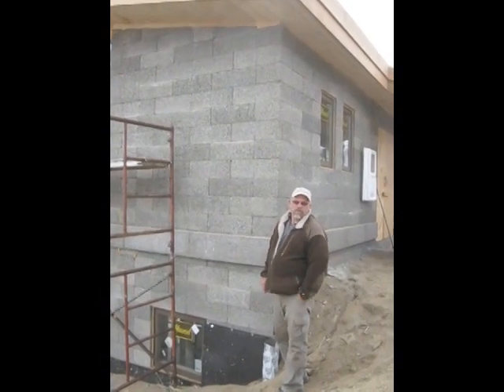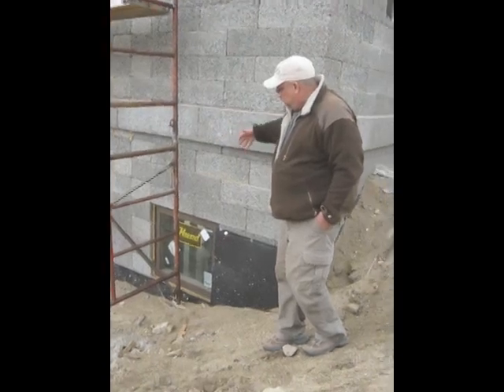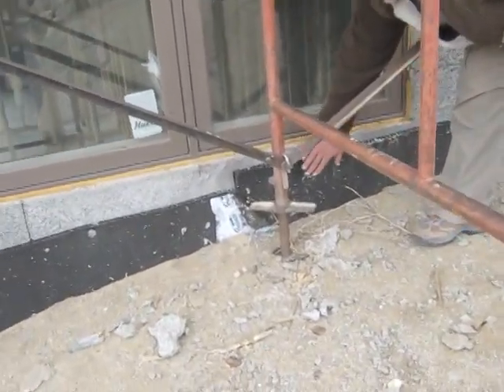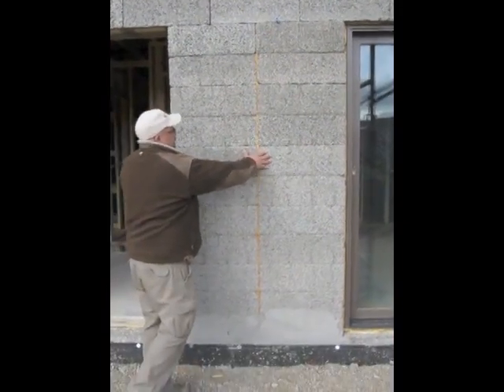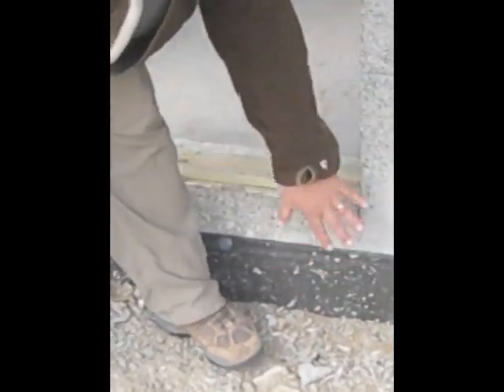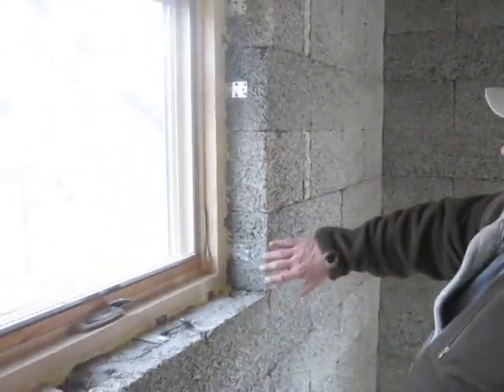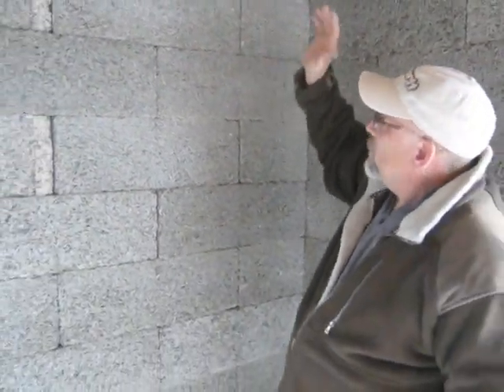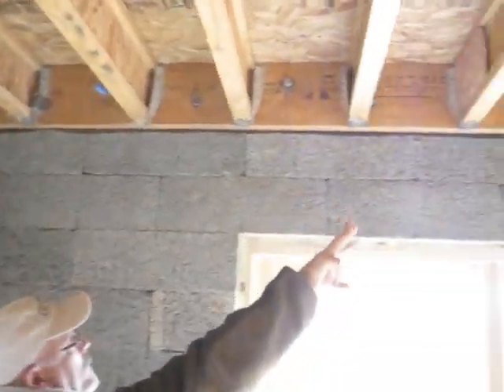Faswall® ICF block Installation Guidelines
Building with Faswall ICF block is a straight-forward process.  As with all building, attention to details is important.  Builder Mark Maricle in Boulder Colorado has a few tips and protocols to recommend to home owners building their own home, and for builders who are installing the Faswall block on projects.